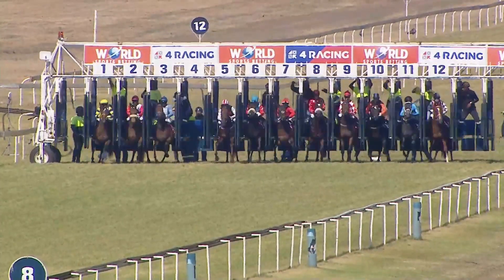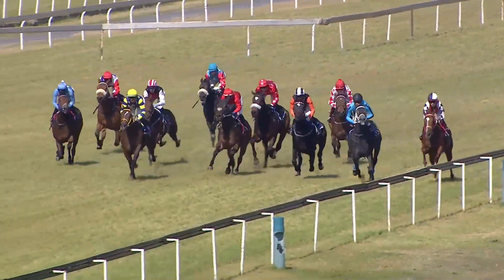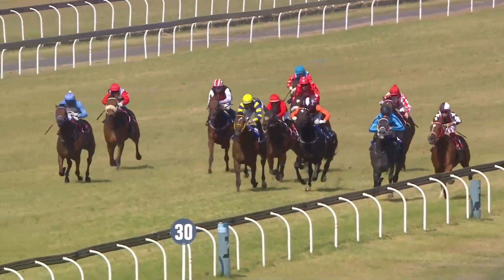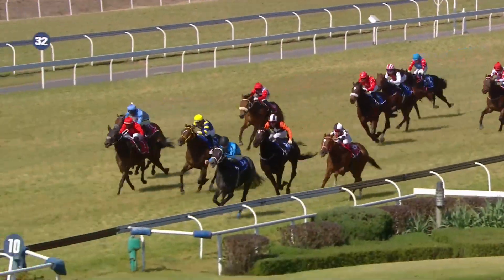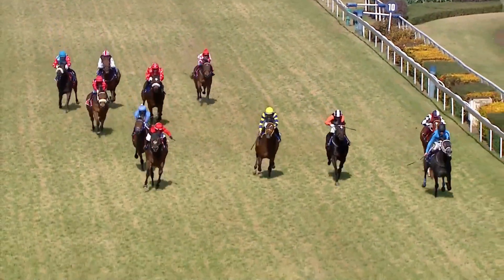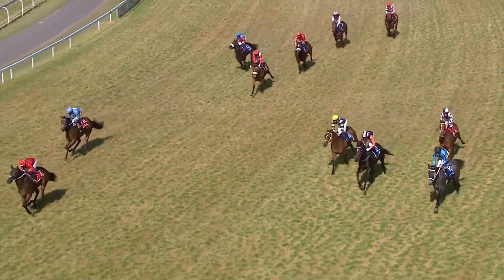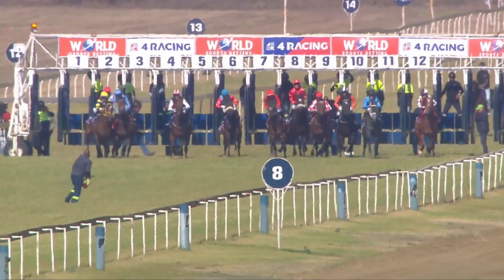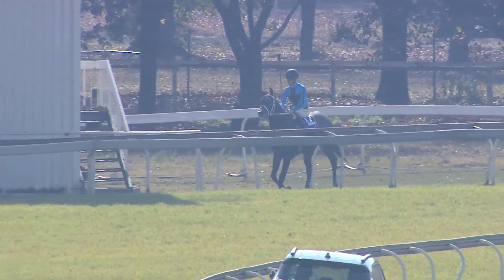STORMY CHOICE - RACE 1 VAAL 06-06-2023